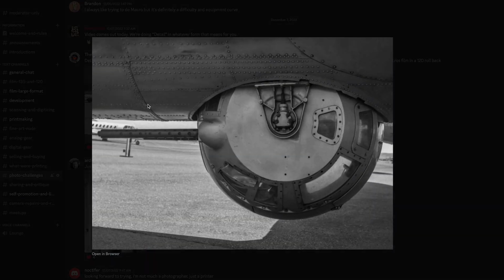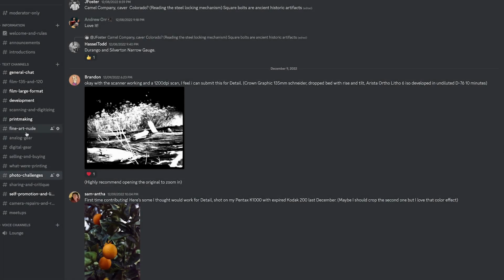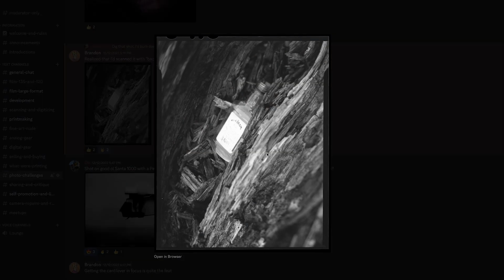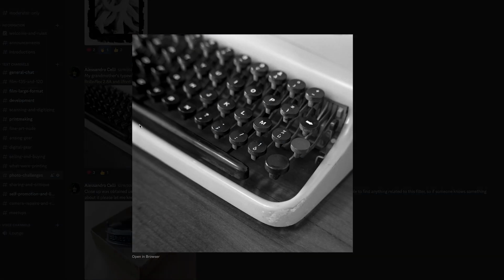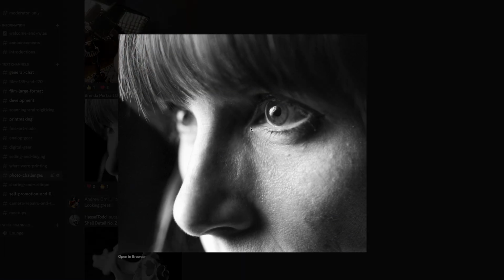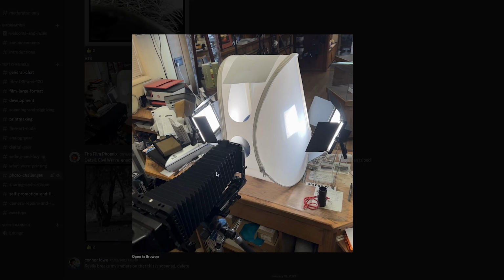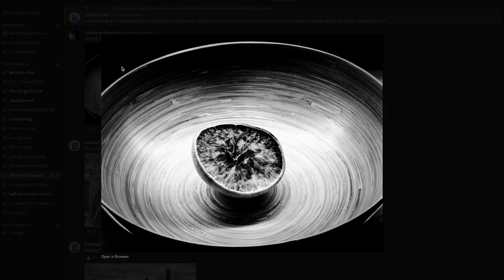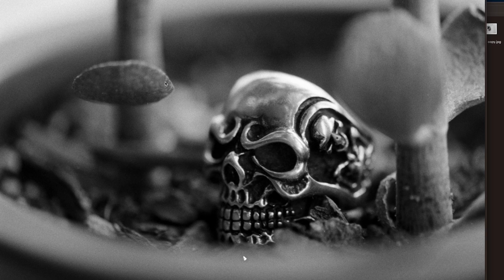RESULTS - Photo Challenge #5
Details Photo Challenge ! That was the challenge from last two months and a lot of you submitted your images on the discord server so THANK YOU !

You can find all the amazing pictures you took and posted on the discord channel and please feel free to participate in the next photo challenge!

Thanks again for all your submissions!

🎞 Send us your roll of film to be developed by a team of dedicated professionals